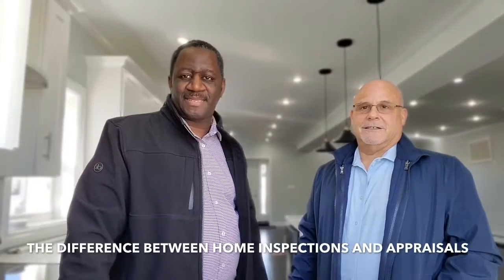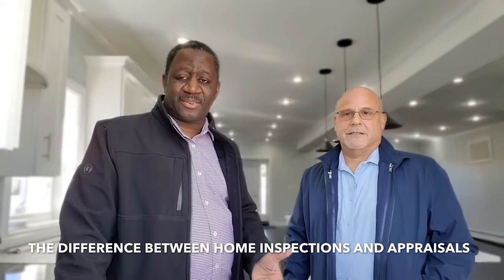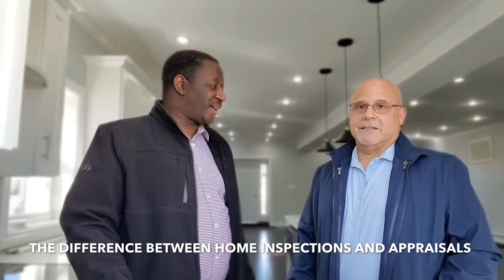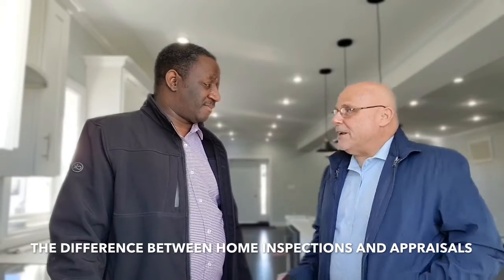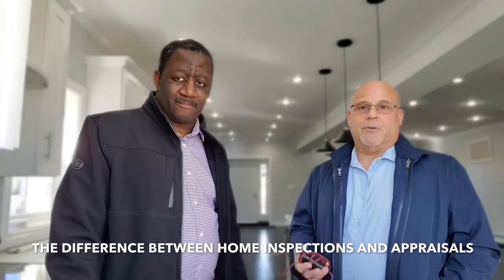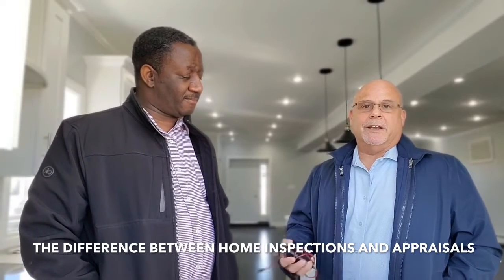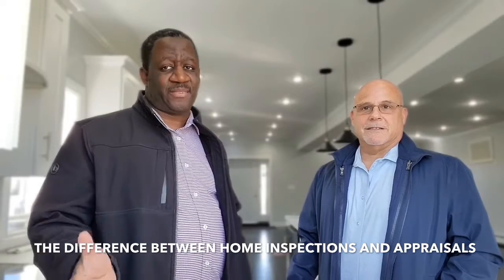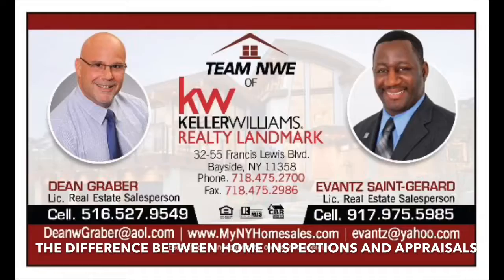The difference between Home Inspections and Appraisals